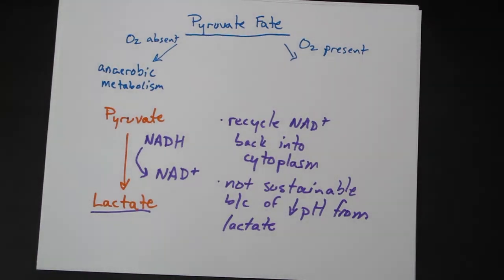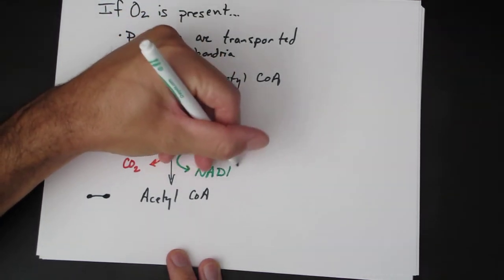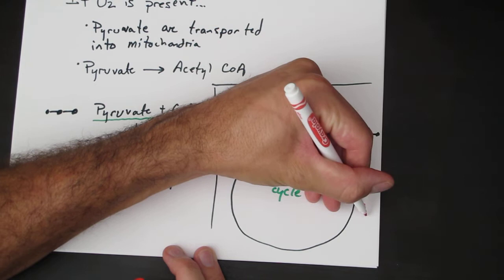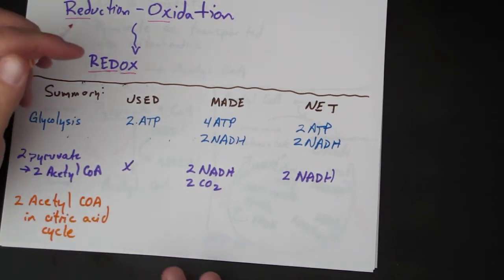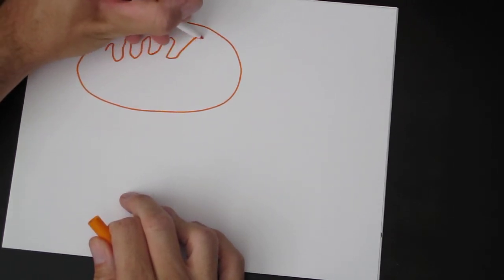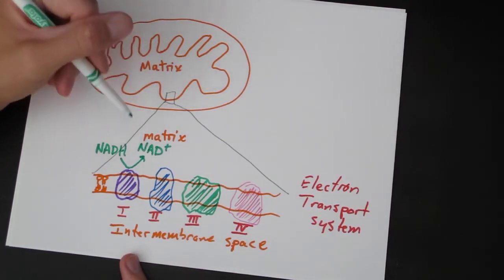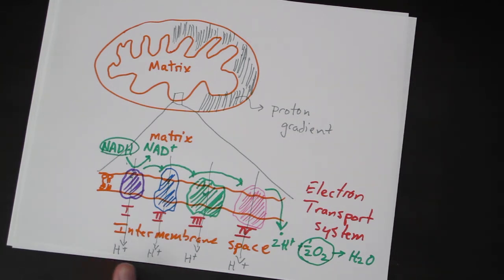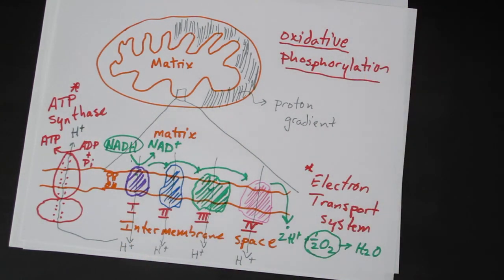Oxidative Metabolism 3